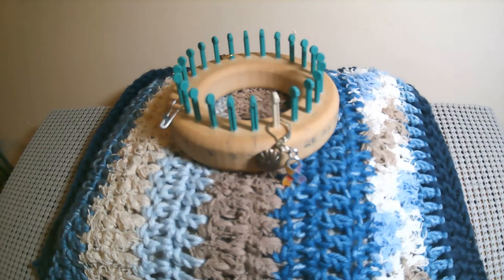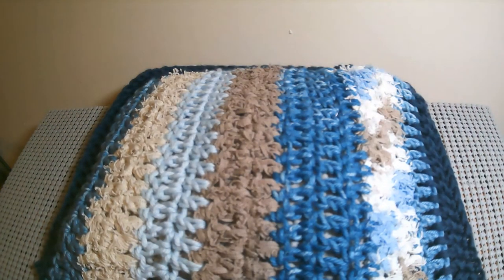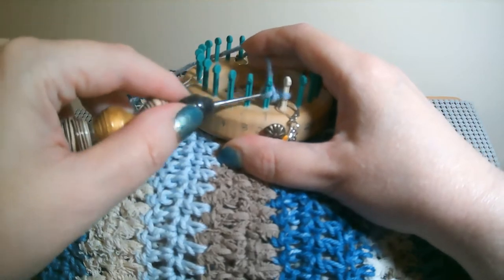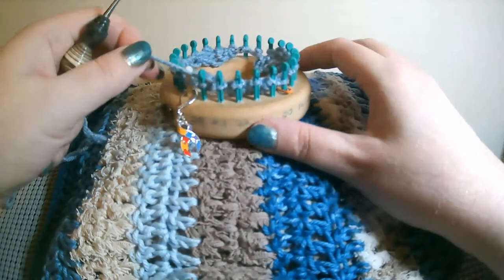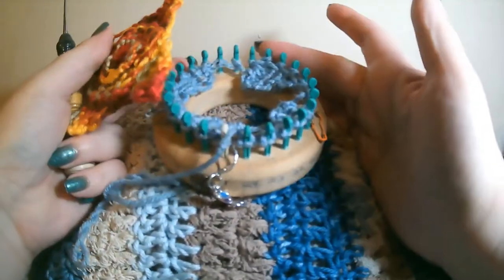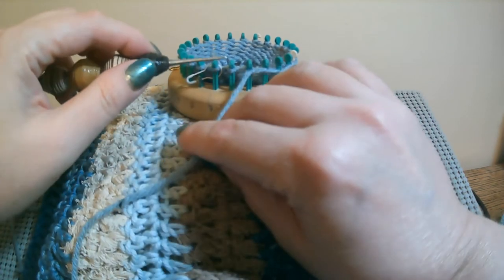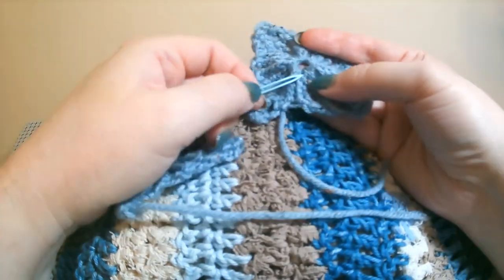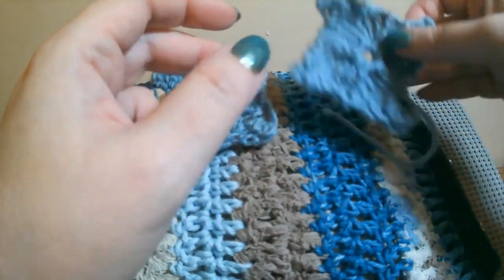LOOM | Pinwheel Shapes | Squares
This is the first of several loom knit pinwheel shape video tutorials I will be uploading.  These shapes can be used for many projects and applications. Some ideas are mentioned in the tutorial.